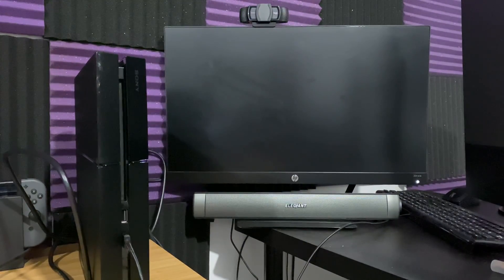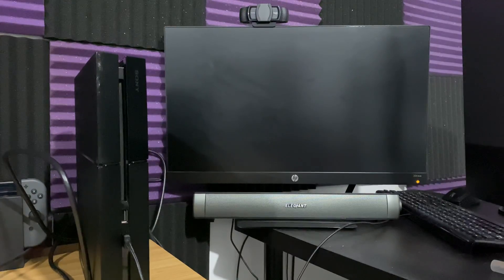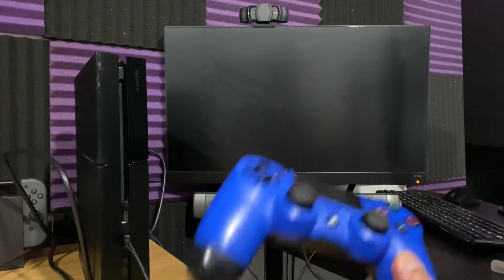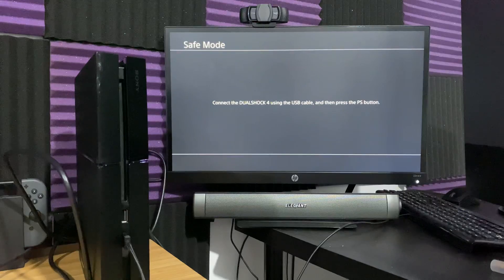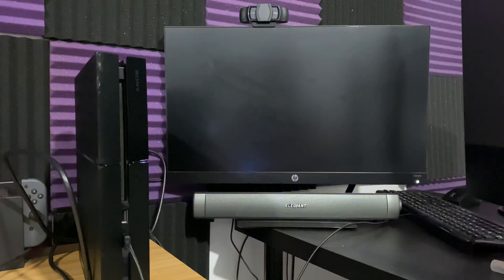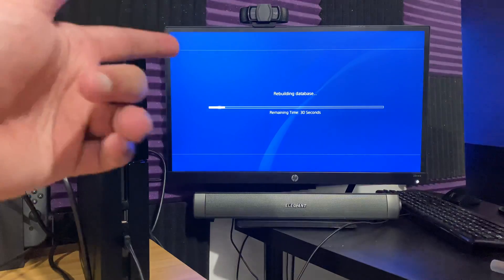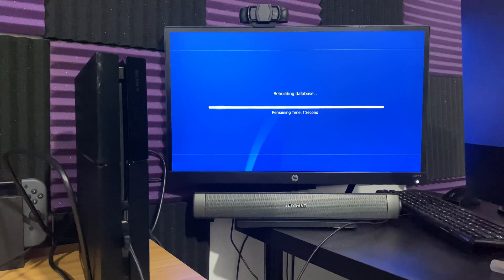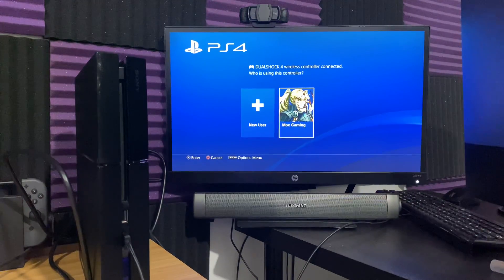How To Rebuild Your Database On PS4 2020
In this video i talk about How To Rebuild Your Database On PS4 2020